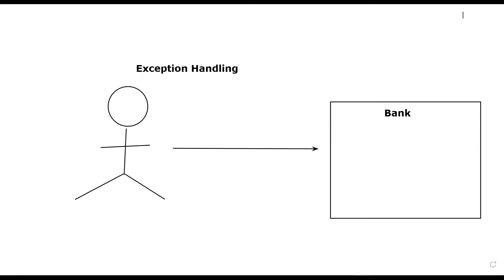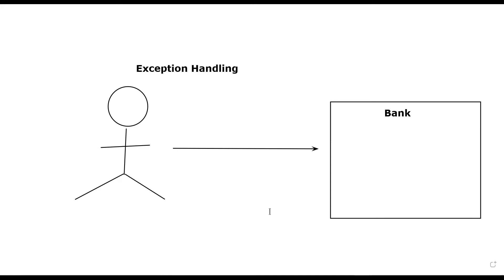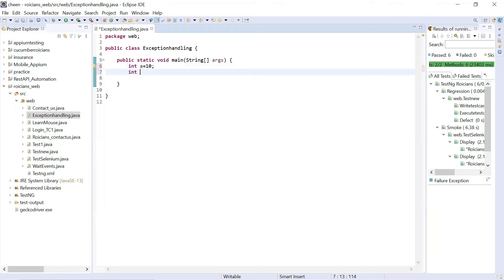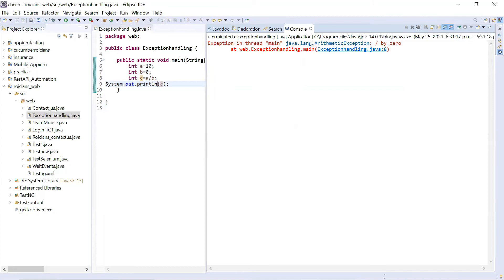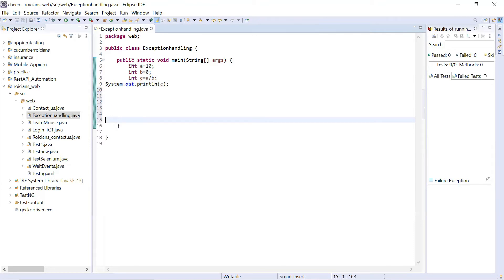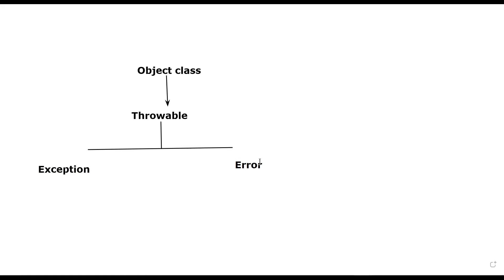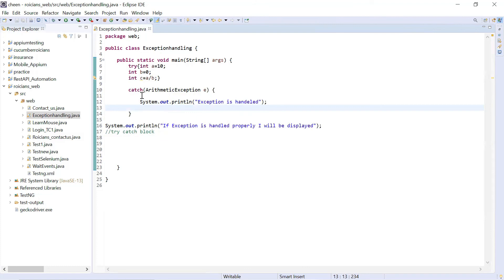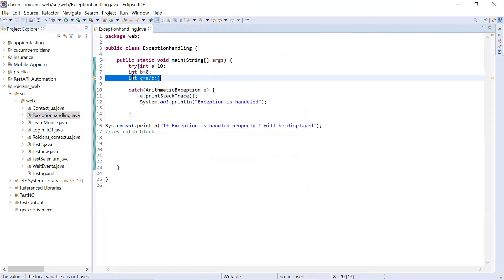Exception Handling Java | What is Exception Handling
Learn the essentials of Exception Handling in Java with our comprehensive tutorial. Discover how to manage errors effectively and write robust code.